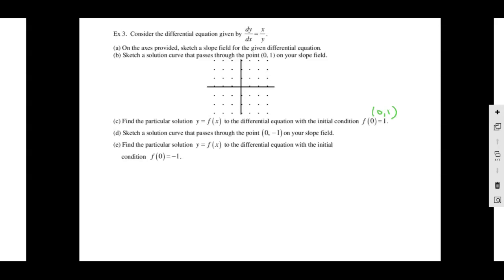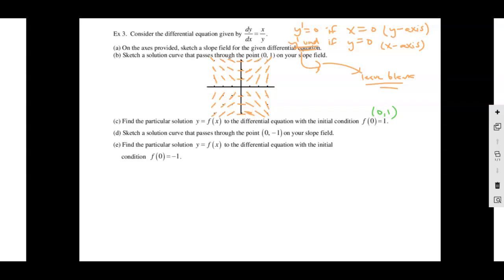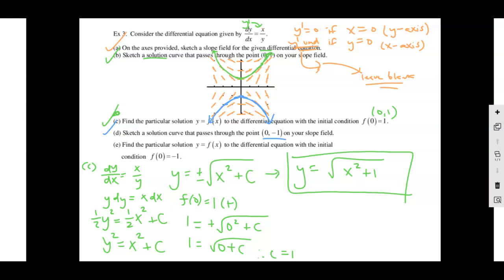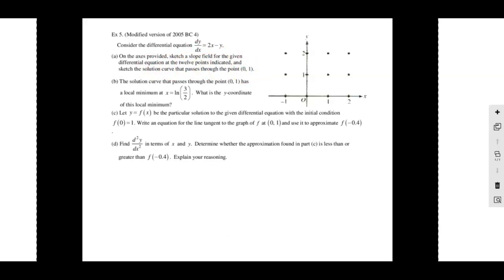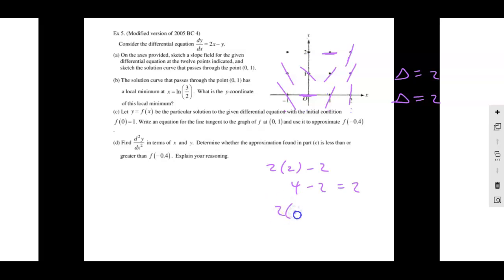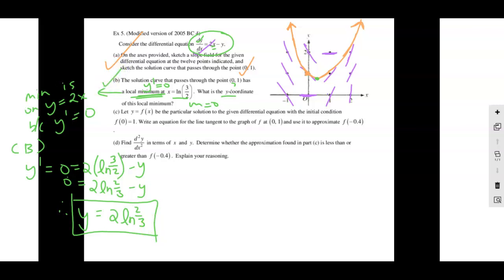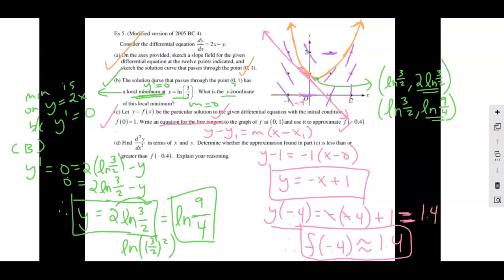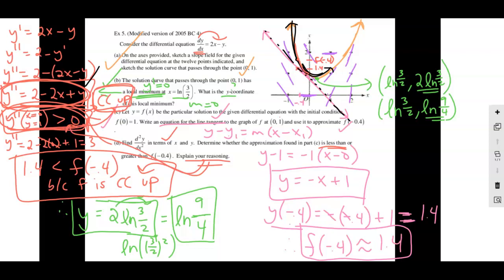Calculus: Slope Fields Part 2